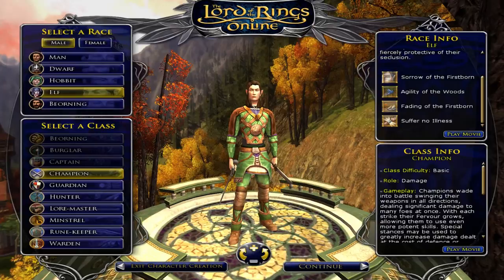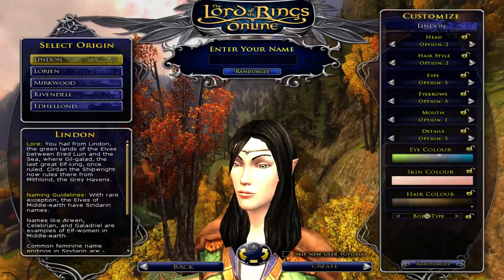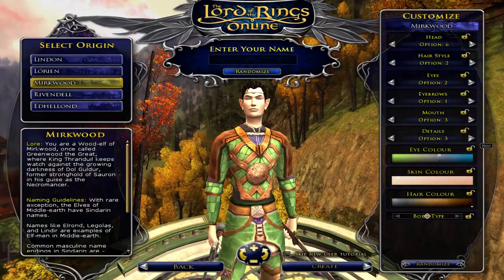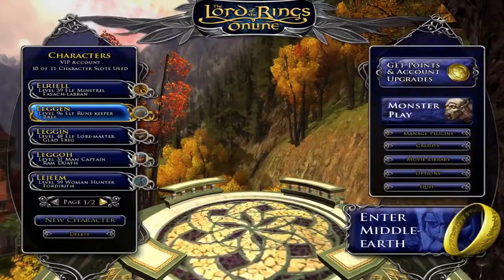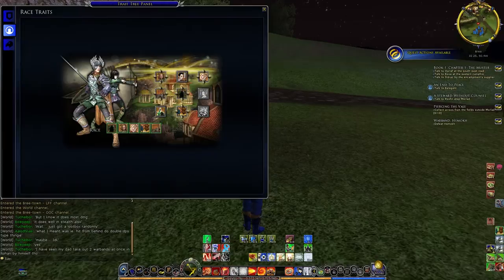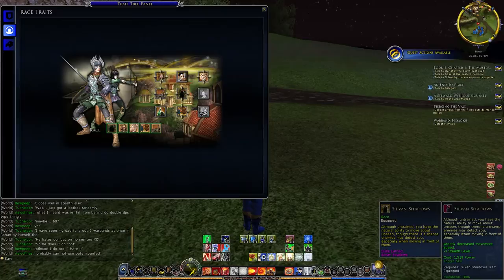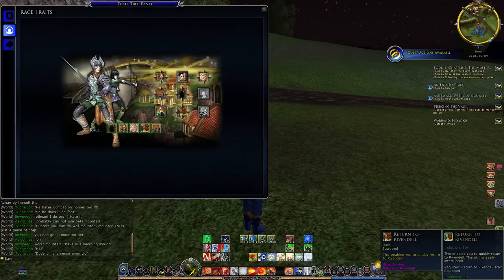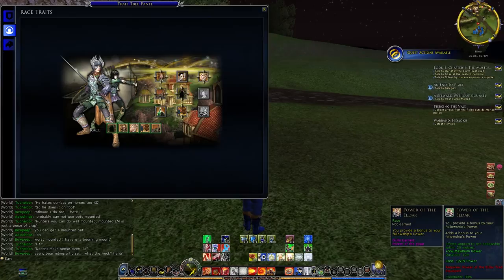LOTRO: Basics "Elf" - Elf Race | The Lord of the Rings Online Guide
LOTRO: Basics - The Elf Race. This takes a look at your elf's passives, traits, characteristics, etc. As well as some other interesting things along the way. One more race after this!
This also answers some common questions that I have seen come up --
* What classes can Elves be?
* What are Elves good for?
* Why not be an Elf?
* What are good Elf traits?

Any gameplay is of in-game LOTRO. Here is the playlist of all episodes/guides
About the series: "LOTRO: Basics" is a series of videos as a guide for the Lord of the Rings Online (LOTRO). Each episode (video) will cover a single topic for the guide. As the name suggests, it is of the more basic things in LOTRO and great for new players (a "beginner's guide"). There will still be some more detailed explanation of advanced things, too.

Plugins/Add-ons
Currently, none!